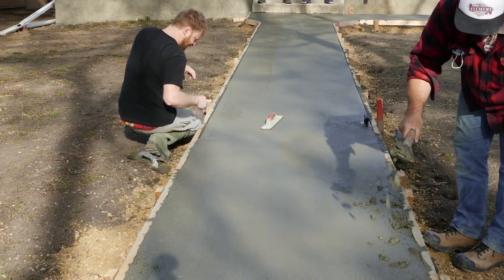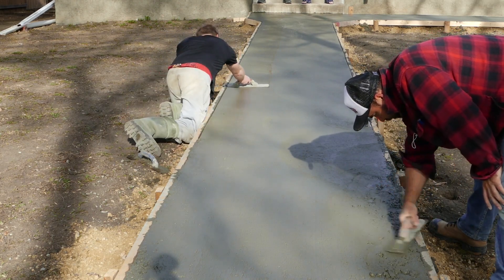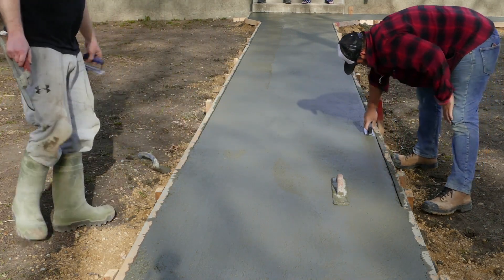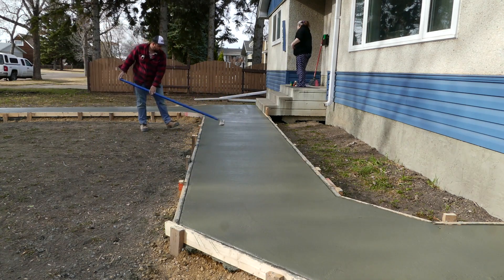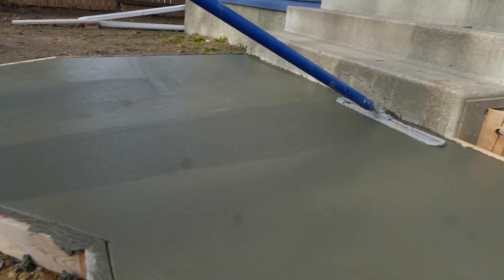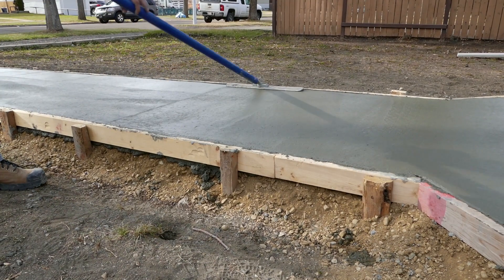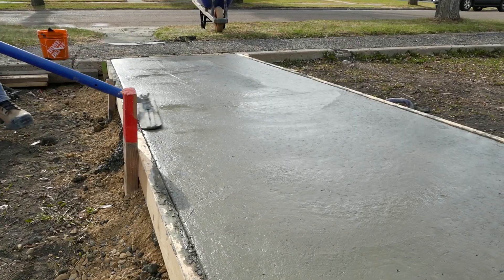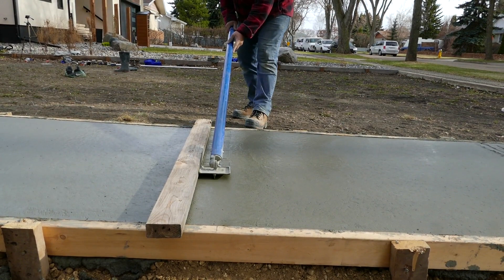CONCRETE SIDEWALK | CONCRETE WORK ROAD | CONCRETE WORK IN INDIA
TAURUS INTERNATIONAL
We are the manpower supplier Indian ministry approve license 1000+.
License no:- L.I.C.NO.B.0042/CHD/PART/1000+/5/8057/2007.
We are dealing in only work permit.
best work boots for walking on concrete all day,
best work boots for concrete workers,
best work boot insoles for concrete,
concrete work during rain,
drainage concrete work,
how do concrete pump truck work,
how do red head concrete anchors work,
does flex seal work on concrete,
how does a concrete septic tank work,
concrete foam work,
concrete floor work,
concrete finisher job,
gloves for concrete work,
boots for concrete work,
foam work concrete,
how to get into concrete work,
will guns work in concrete,
house concrete work,
how concrete pump truck work,
how to work concrete pump machine,
concrete work in winter,
concrete work in foundation,
will pistols work if stuck in concrete,
concrete laborer job,
concrete works sri lanka,
micro concrete work,
ready mix concrete work,
concrete masonry work,
ready mix concrete pump truck work baba 28m,
best insoles for work boots on concrete,
how to work on concrete,
how much do concrete workers make,
precast concrete work,
concrete patch work,
concrete road work,
concrete repair work,
concrete repair job,
reinforced concrete work,
concrete pooja room design cement work,
concrete work surface,
concrete work steps,
concrete steel work,
concrete side jobs,
satisfying concrete work,
best work boots for standing on concrete all day,
work boots for standing on concrete,
best work shoes for concrete,
how concrete septic tanks work,
concrete worktops,
concrete work table,
concrete work toolbox talk,
concrete work truck setup,
how does the concrete pump work,
work with concrete,
best waterproof work boots for concrete,
concrete in construction,
produce 1 concrete building material in the workshop,
nrmca concrete works 2022
Sunny sharma official,
Sunny official,